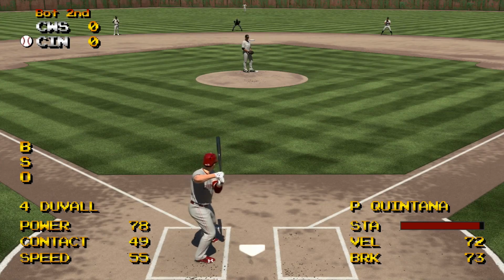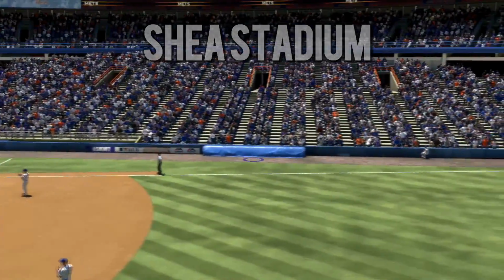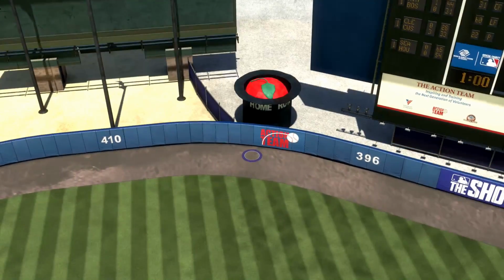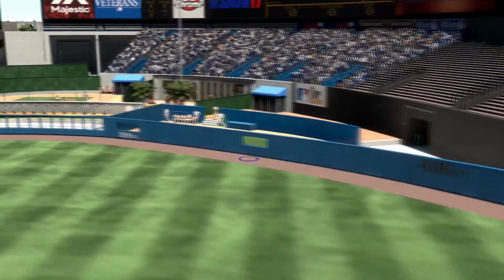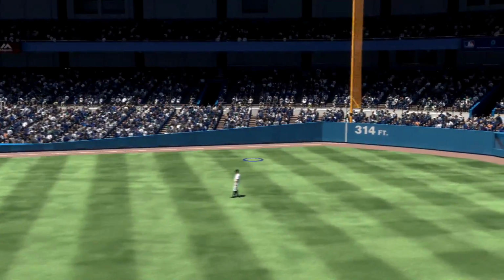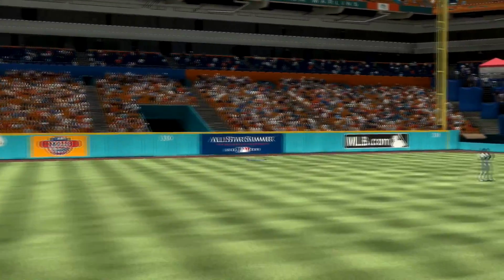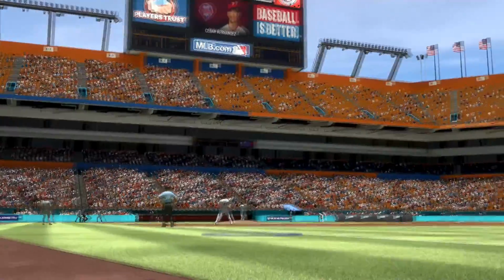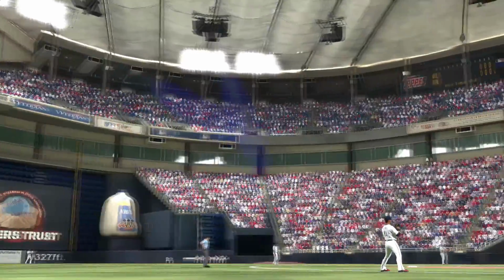MLB The Show 17 Classic Stadium Tour - New Stadiums!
Full Tour of the New Classic Stadiums in MLB The Show 17.

MLB The Show 17 Info:
Standard Edition ($59.99)
The standard base game will be the regular sixty-dollars for any AAA PS4 title, and will offer nothing but the regular game (with an oh so sweet cover I must add.) Pre-order option are as follows; Pre-Order off of the MLB The Show official and receive 10 standard packs and a Griffey card for MLB The Show 17, and 11,000 stubs for the current game MLB The Show 16). This is perfect if you don’t plan on playing much of the online game mode Diamond Dynasty, and prefer to play Road to the Show, Franchise, or other game modes that don’t require virtual currency.
MVP Edition ($69.99)

The MVP edition of The Show, includes 5,000 stubs, one sponsor pack, ten standard packs, all thirty-one PS4 themed MLB avatars, gold season starter pack, and the Limited MVP Edition Steel book, that is very appealing to the eye with the Ken Griffey Jr. jersey and his signature on the front. MVP edition is perfect if you’re going to dip your foot into the pool that is Diamond Dynasty, but don’t plan on playing it that much. You will receive some items that will help your squad, while not paying the extra money it would be for all of the items you can get with the more expensive bundles.

Hall-of-Fame Edition (Physical) ($99.99)
The Hall-of-Fame edition bundle is perfect for the baseball fan, and is personally the bundle that I plan on purchasing myself. You will receive 11,000 stubs, one sponsor pack, 10 standard packs, the thirty-one PS4 MLB Avatars, the Limited steel book, gold season starter pack, diamond season starter pack, Diamond Dynasty New Era hat, and a New Era 9Fifty MLB The Show cap that you will receive in real-life. This bundle is great as it has stubs, packs, diamond and gold starter packs, and an exclusive The
Show hat.

Digital Deluxe Edition ($99.99)
The Digital Deluxe edition is perfect for the all-out Diamond Dynasty player, as you will receive the most packs out of any of the bundles. It includes the thirty-one PS4 MLB Avatars, 11,000 stubs, one sponsor pack, diamond season starter pack, gold season starter pack, 20 standard packs, and a special digital deluxe pack. This bundle offers great content for the online player, and would highly recommend if you love playing Diamond Dynasty.

The news today has been very exciting, seeing the legend Ken Griffey Jr. gracing the cover, and knowing that he will finally be in the game, the first time since he retired as a professional in MLB The
Show 10. There will be much more news about MLB The Show 17 coming along, and I encourage you to stick with Sports Gamers Online, as we will be covering news of the game preparing for it’s exciting release date in March!